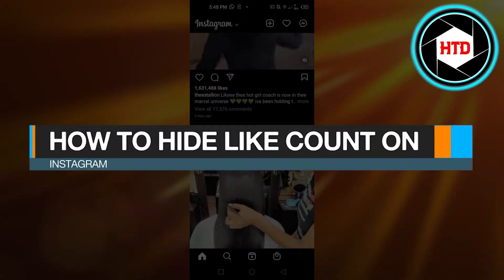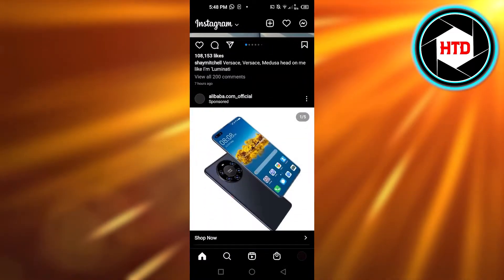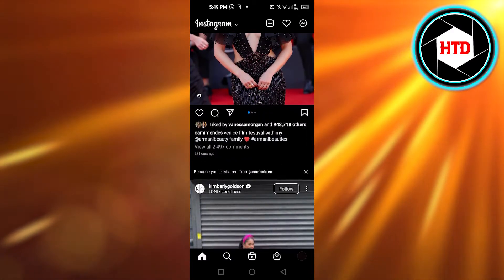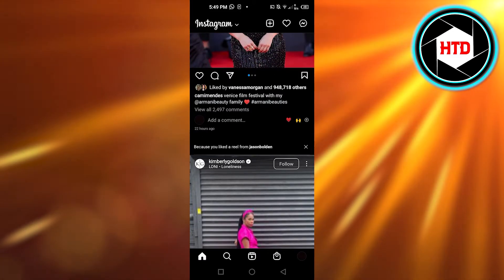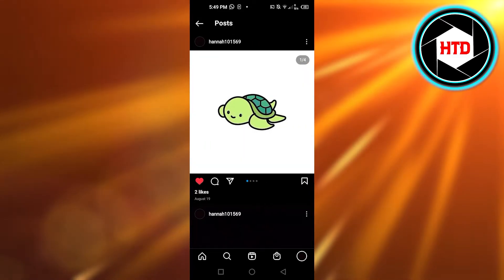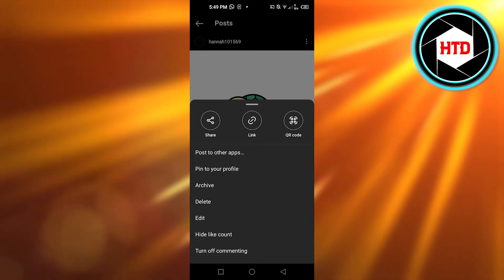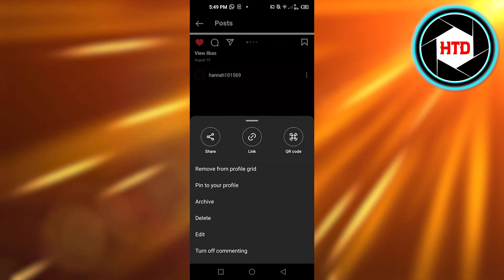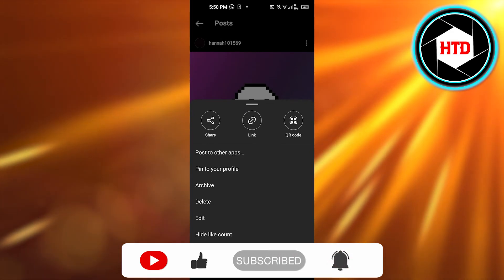How To Hide Like Count On Instagram - EASY!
Learn How To Hide Like Count On Instagram. It is really easy to do and learn to do it in just a few minutes by following this super helpful tutorial to get a better understanding of everything.